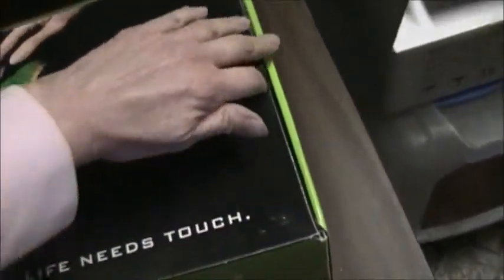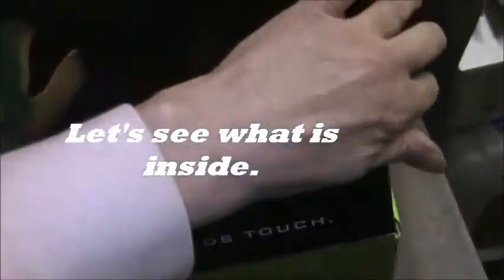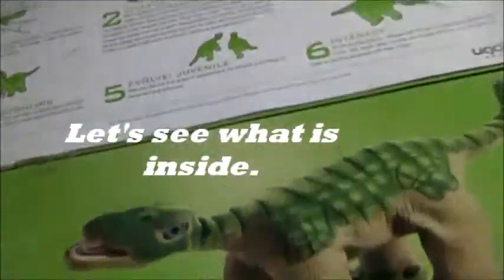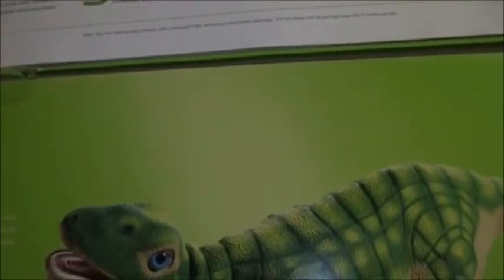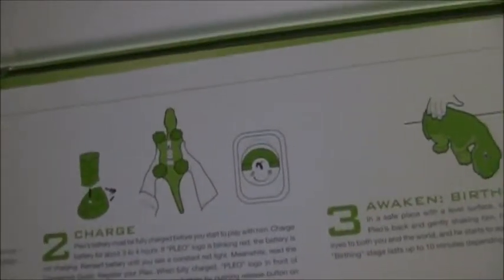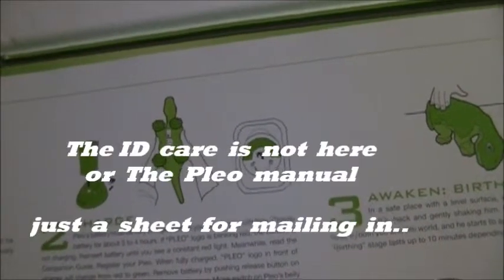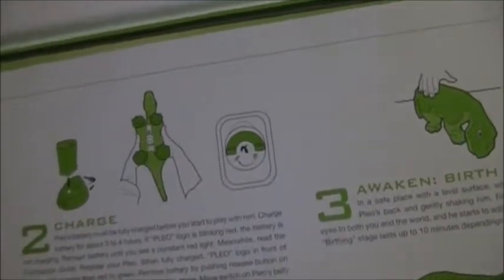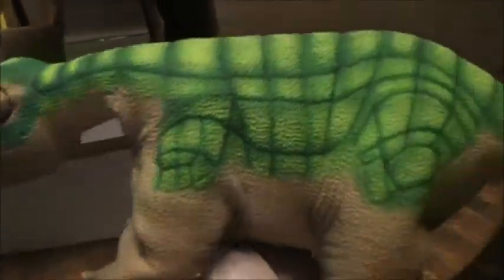April 13, Part 2 Pleo box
Part 2 of opening a Pleo I bought on EBAY, Un-Hatched Ugobe Pleo